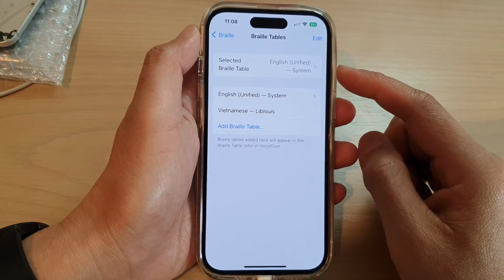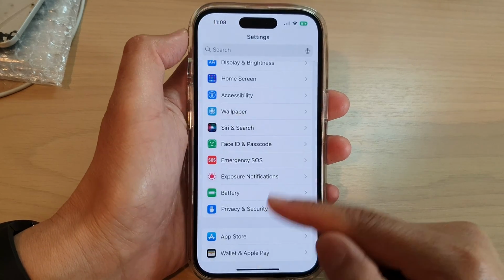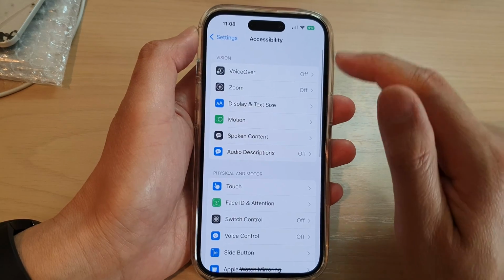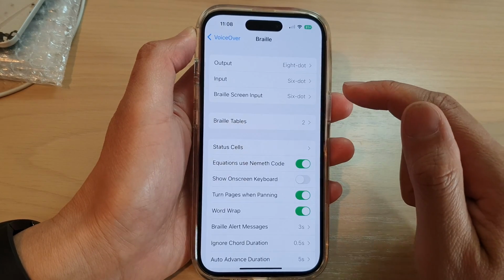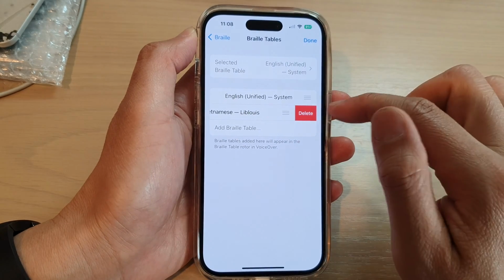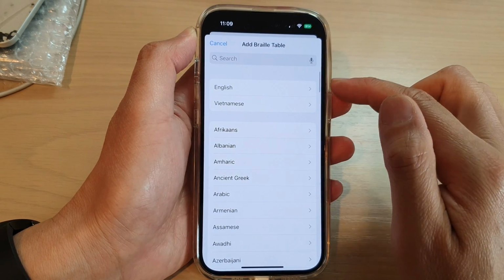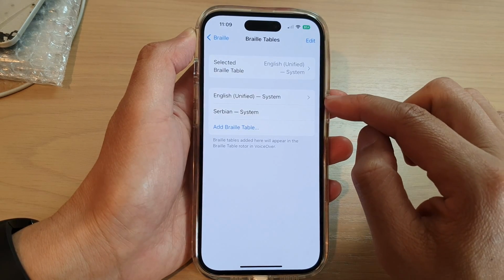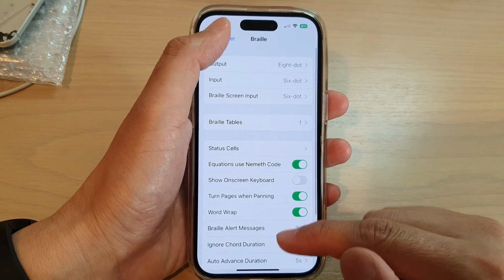iPhone 14's/14 Pro Max: How to Add Braille Tables Language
Learn how you can add braille tables language on the iPhone 14/14 Pro/14 Pro Max/Plus.